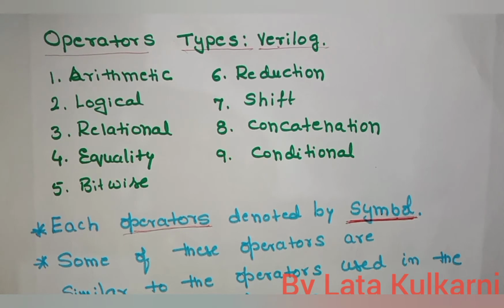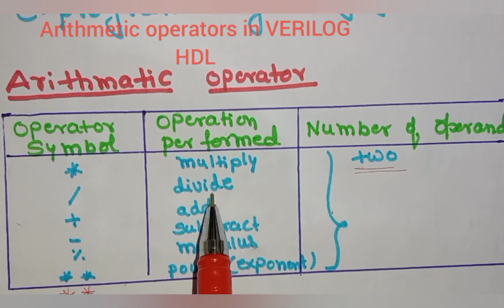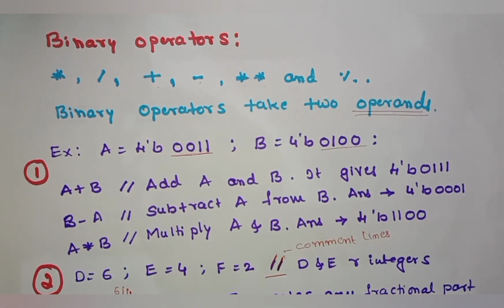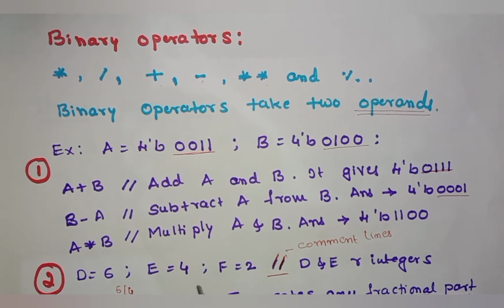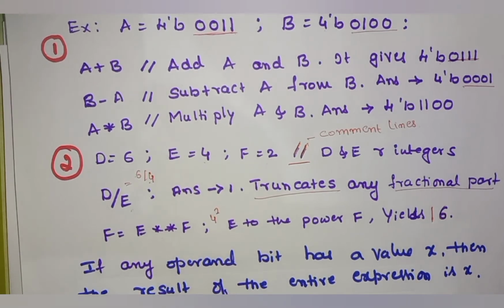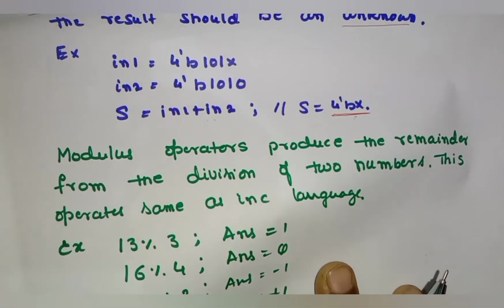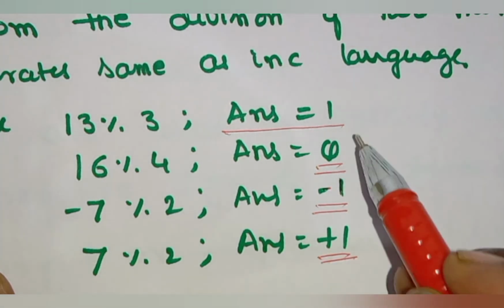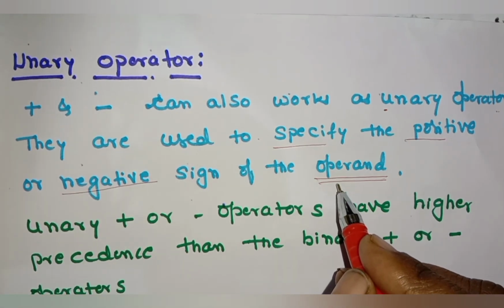Arithmetic operators in VERILOG